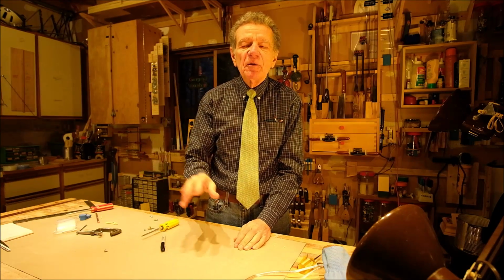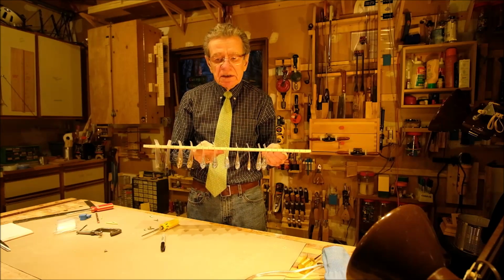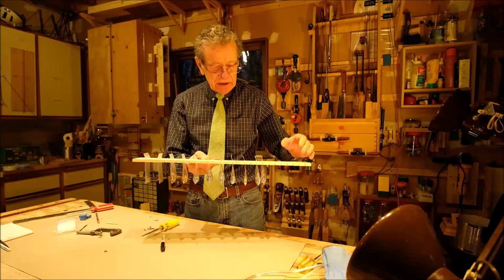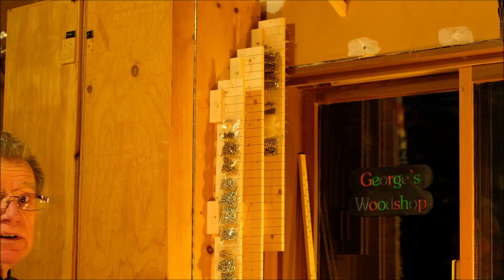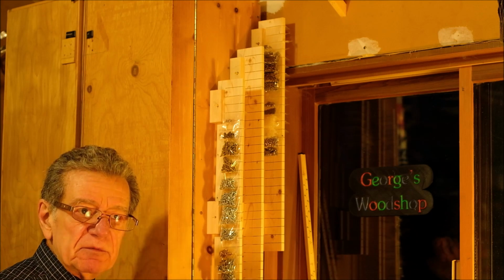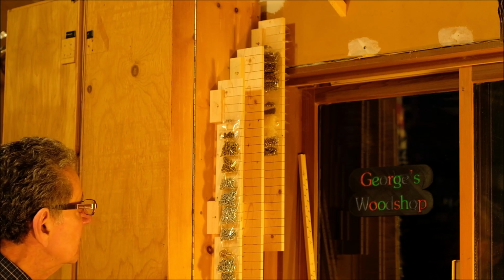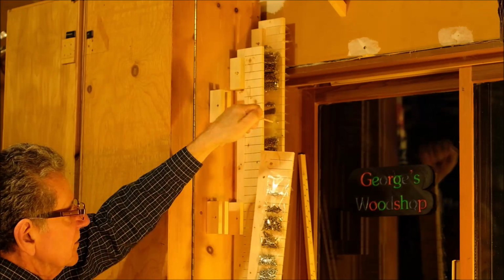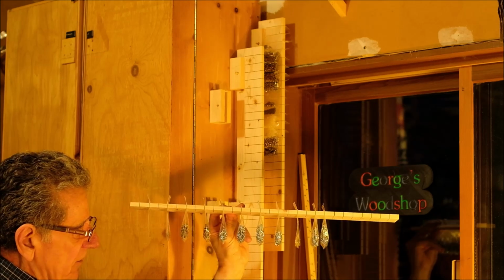Brilliant small-parts storage from fellow YouTuber DIY Thosa. Had to steal it.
Small parts storage, a re-telling of DIY Thosa's inventive bag rack:  Easy access?  Check.  Fully visible?  Check.  Compact?  Check.  Easy re-arrange?  Check.  Label?  Check.  Dust sealed?  Check.  Organized?  Check.